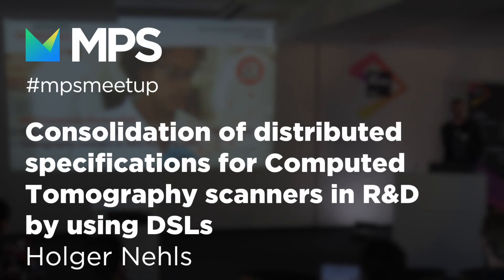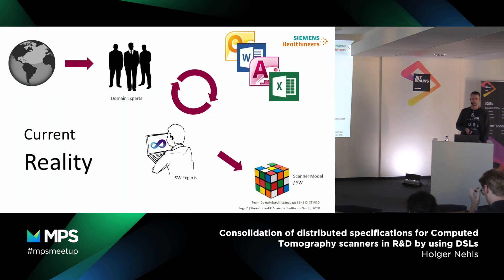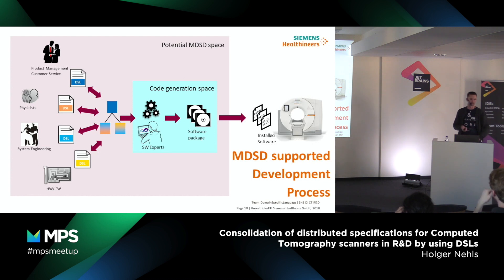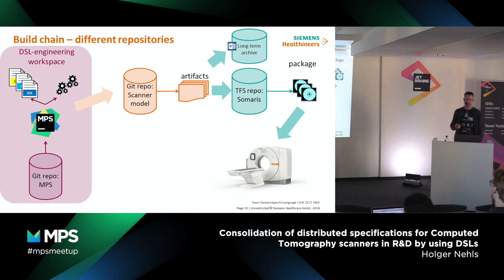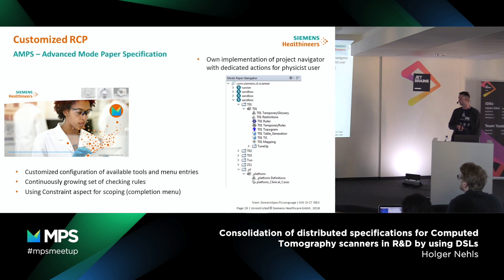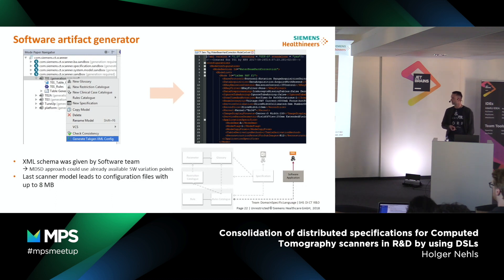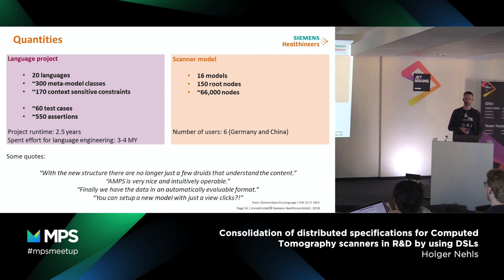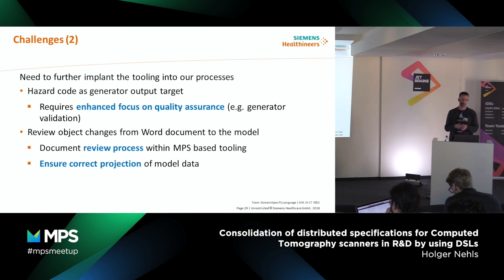MPS Community Meetup 2018 - Specifications for Computed Tomography scanners, by Holger Nehls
Modern computed tomography (CT) scanners are highly complex and flexible devices. This versatility is achieved thanks to a multitude of interconnected parameters and rules, which are defined by domain experts. The result is a so-called scanner model specification distributed over almost a hundred documents. The primarily used tools to write these documents (e.g. MS Word and MS Excel) are not dedicated to capture the semantics of the CT scanner domain. Consequently, maintaining a valid scanner model is a tedious, error-prone and, therefore, expensive process. To counteract this pain, we’ve introduced a model-driven approach, with which we benefit from a higher level of abstraction and more automation. At the same time, we’ve increased the quality with modeling guidance and advanced consistency checks. In the talk, I will present our ongoing work of the last two years in which we address the problems I’ve described by developing and deploying an eco-system of domain specific languages (DSLs) that covers a central portion of the CT scanner domain. The languages are developed using JetBrains Meta Programming System with Itemis’ mbeddr framework plugins. I present the language architecture, the design and development process that has led us there, and our approach towards quality assurance, which includes continuous integration for both the DSLs as well as the scanner models designed by domain experts. I conclude with some best practices and lessons learned and give an outlook on a set of topics that require further research.